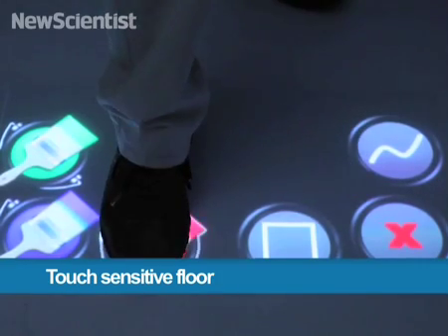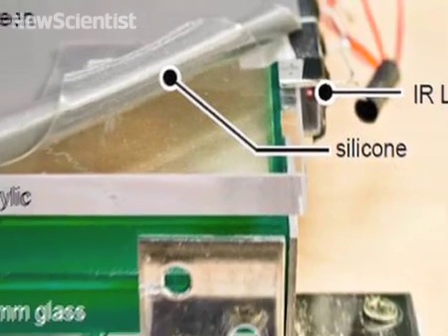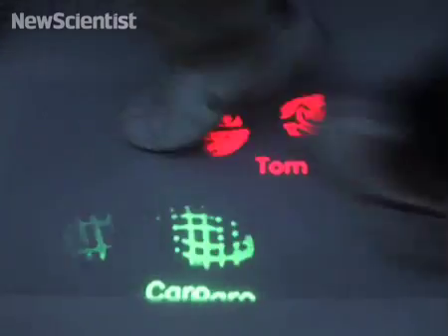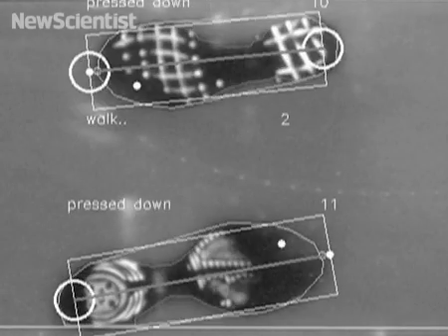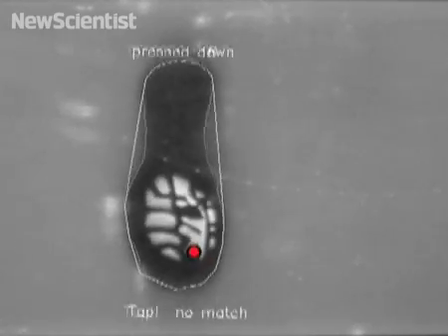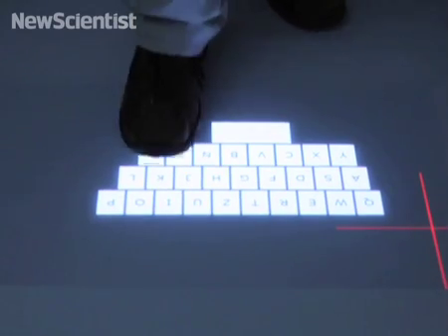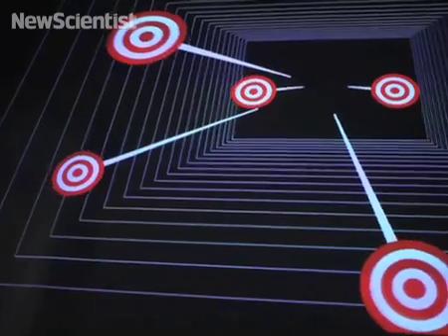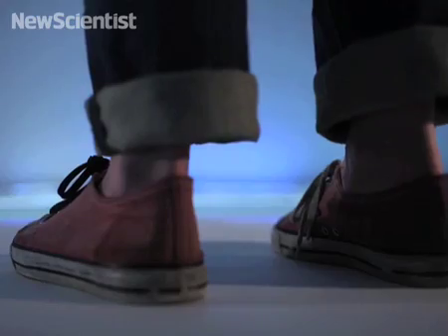Sensitive floor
A new floor-based computer interface can recognise people by their feet.